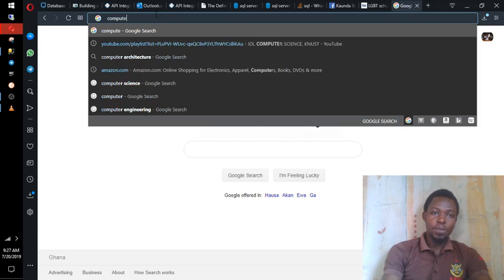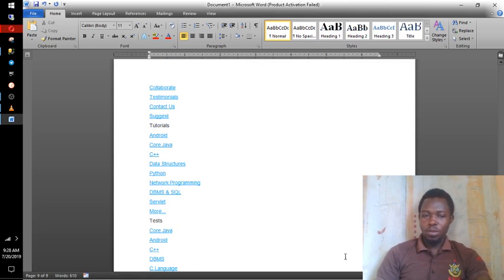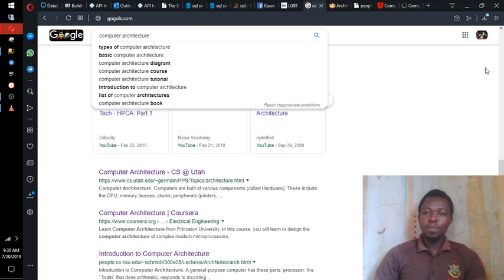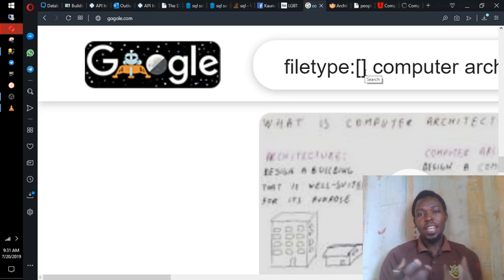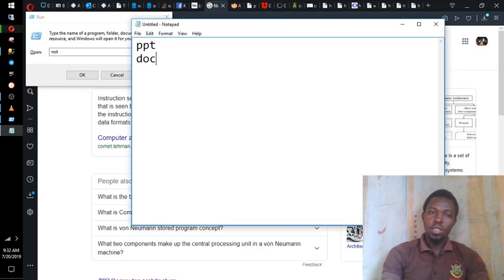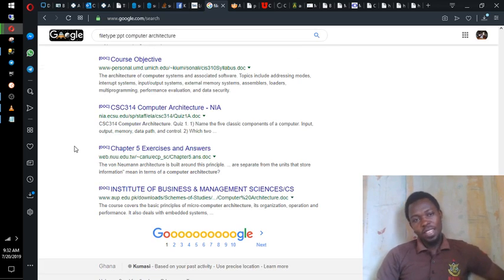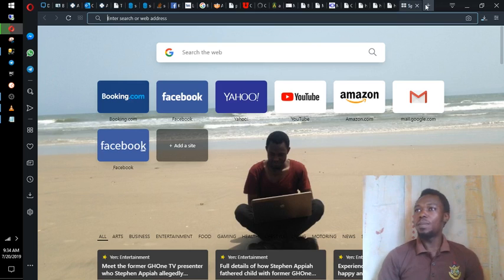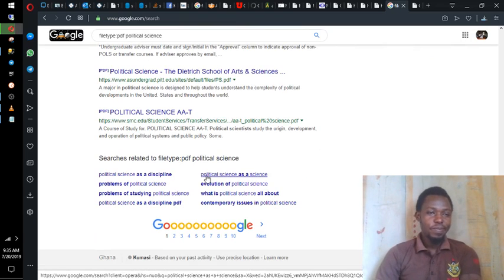How to search for Specific PDF, DOC, PPT file on Google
Google has a simple trick, something I've being using since 2011 I think.

It's simple, and straight forward.

Do you know you can tell Google.
"Sheikh Google, I need information about blood pressure. But please bring it in the form of PDF file"

Or "... I need sample Budget activities, but please bring it in the form of Excel"

Or "..Am going to do presentation, so please bring it in the form of Power point"..

Kindly watched the video to see how U will tell Google to bring your search results in the form of
-PDF
-DOC
-XLS
-PPT
-MP3
-MP4

or any file type you looking for.

If it's helpful to you, it will definitely be helpful to your friends. Kind share with him.